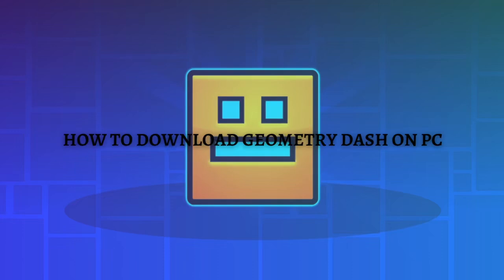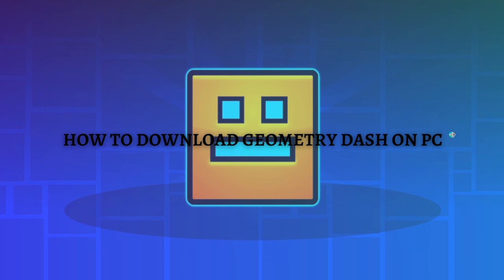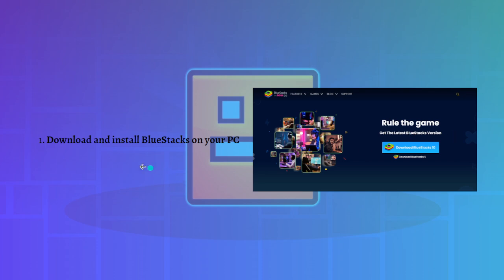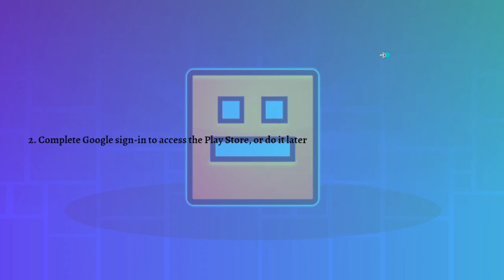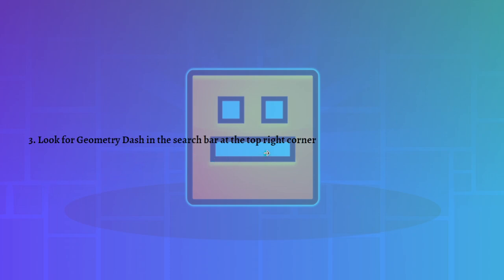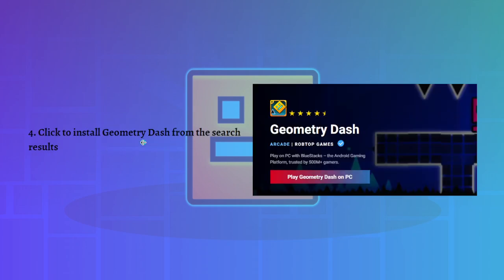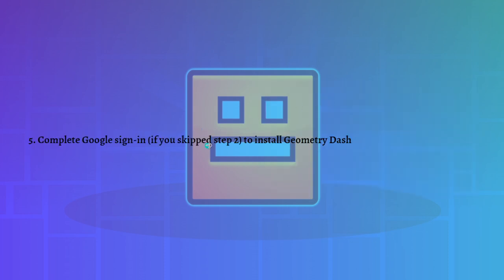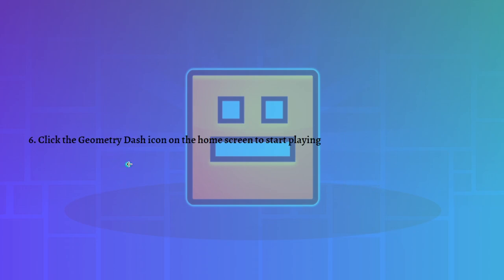How To Download Geometry Dash on PC (2025 Guide)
Learn How To Download Geometry Dash on PC (2023 Guide). This video will show you how to download and install geometry dash in pc. If you're wondering how to install geometry dash on pc this is for you.